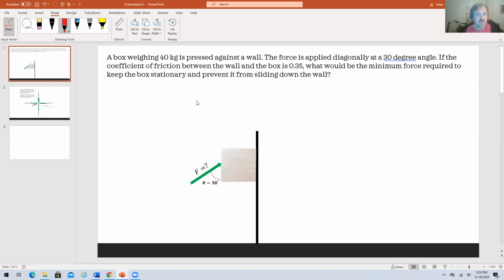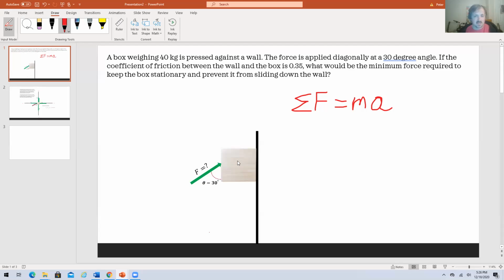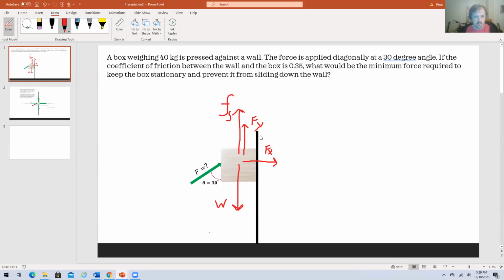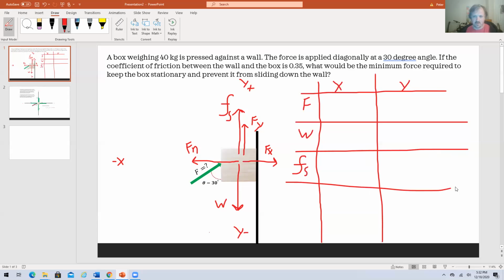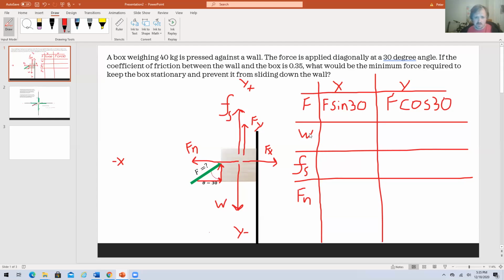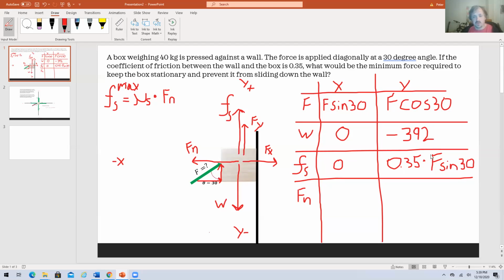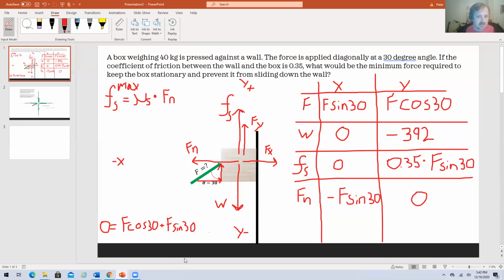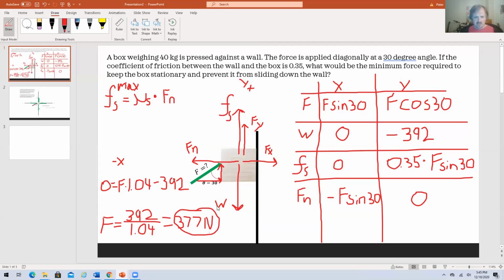The sum of all forces in a stationary object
In this problem we'll calculate the minimum force needed to hold a box stationary against a vertical surface.

If you love static friction. and boxes, then I guess enjoy the next 20 minutes or whatever.